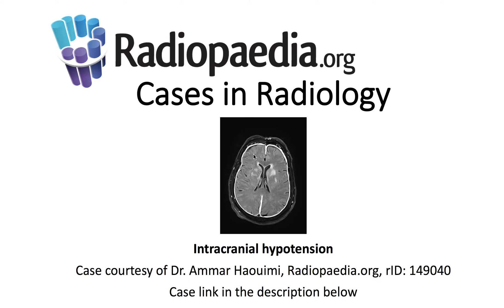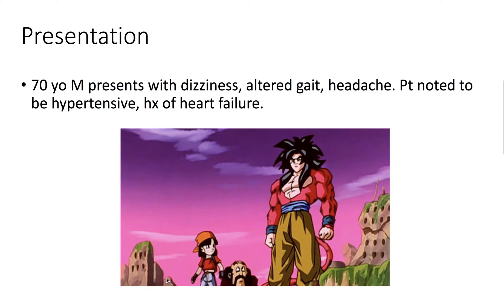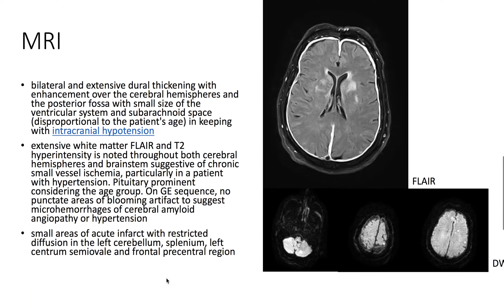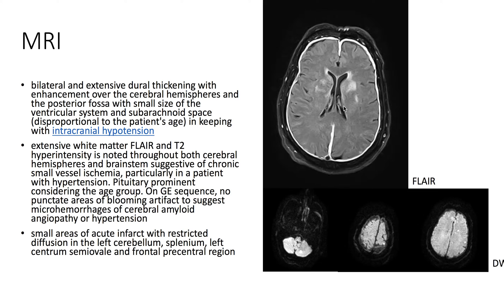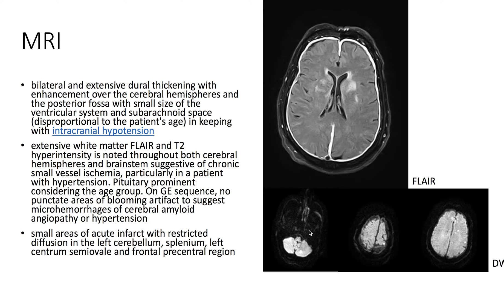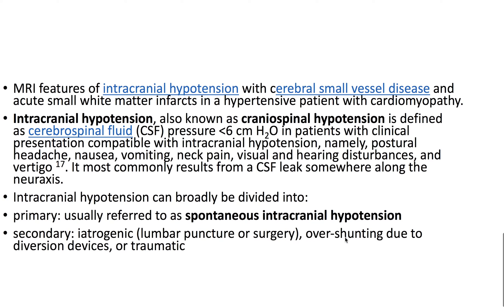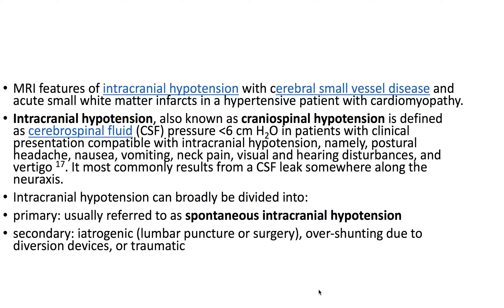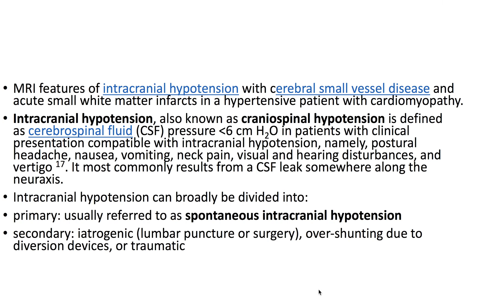Intracranial hypotension (Radiopaedia.org) Cases in Radiology